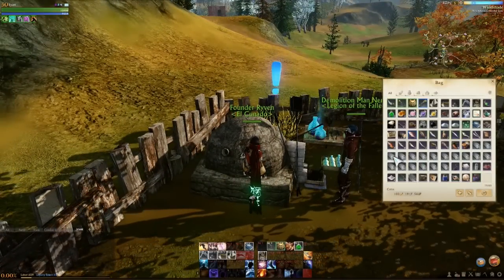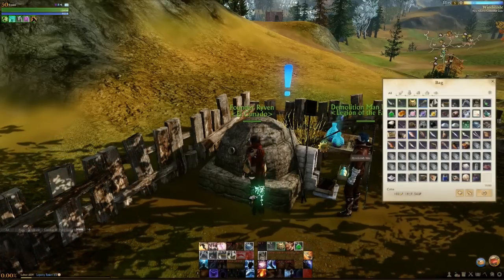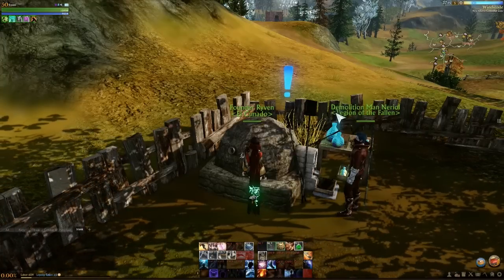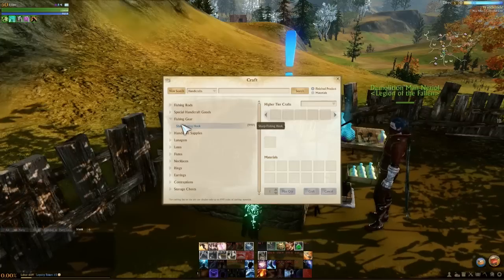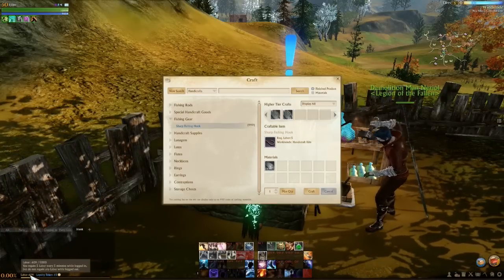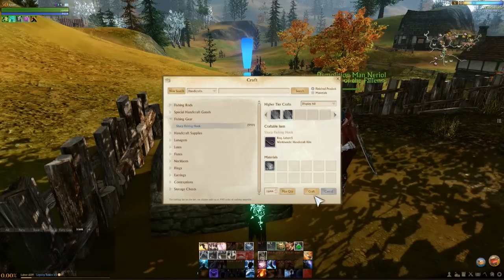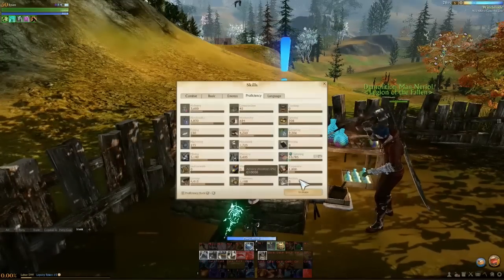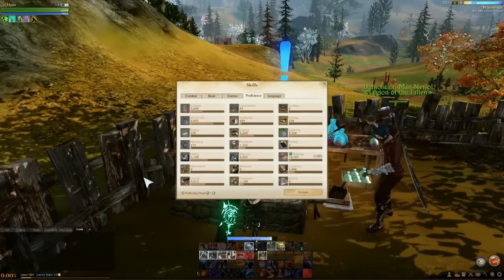Archeage: How to grind Handicraft fast.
Mishap Gaming's guide on, how to grind Handicraft in Archeage. We will take you through the easiest way we have found to grind out handicraft, and how to go about it.